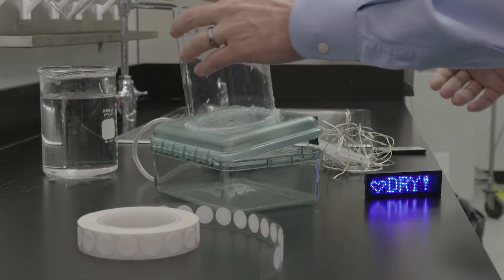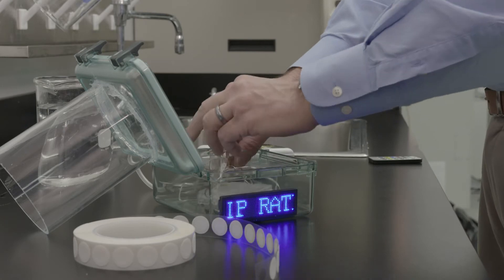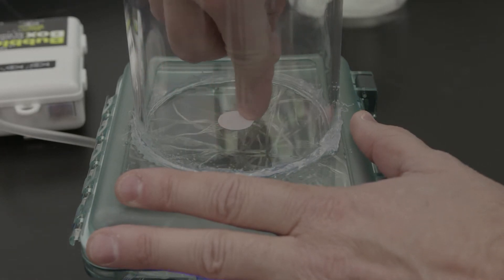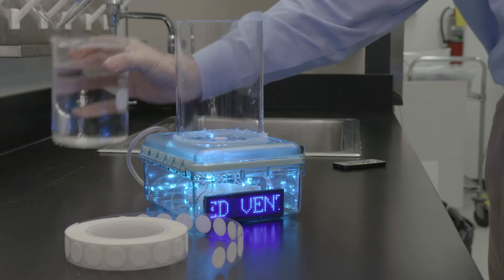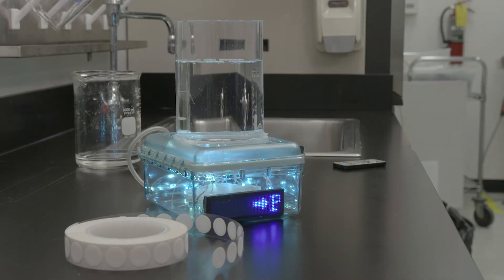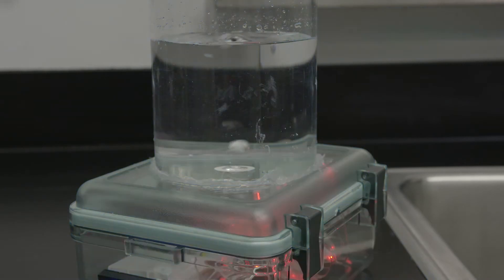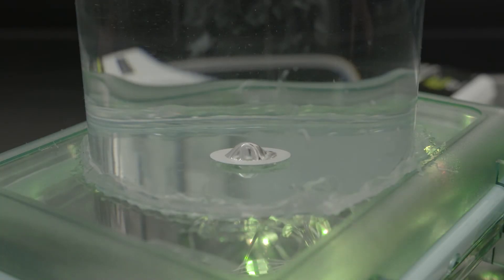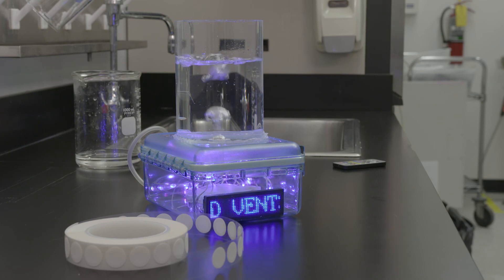Keep electronics dry and protected with Porex Virtek™ Sintered PTFE vents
POREX® Vented Bubbler video for electronic components showing the need for POREX® PTFE use to prevent water intrusion.